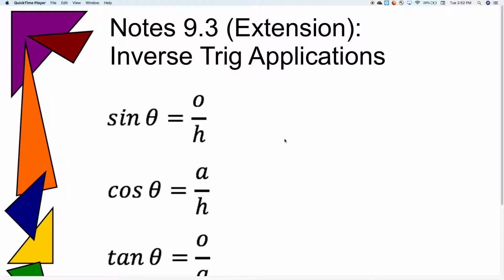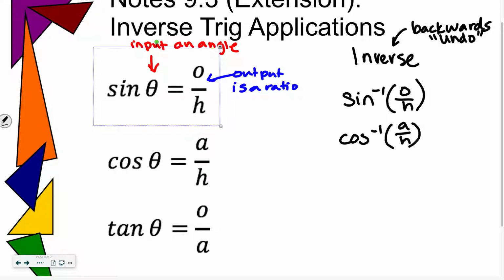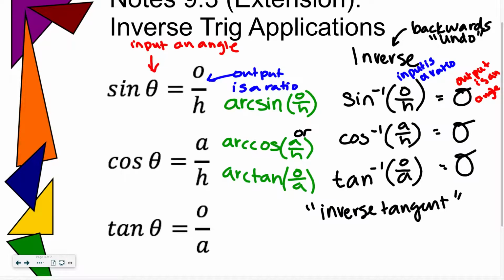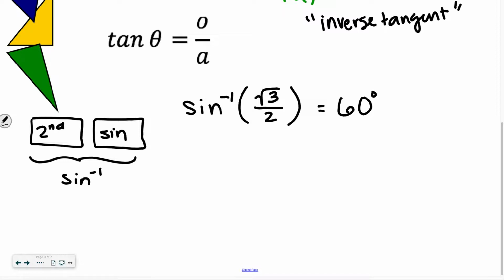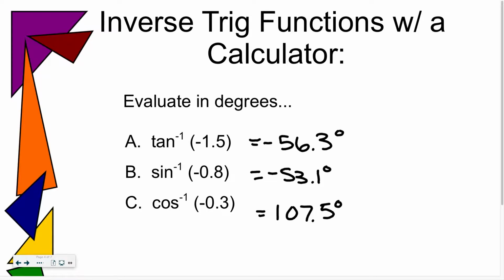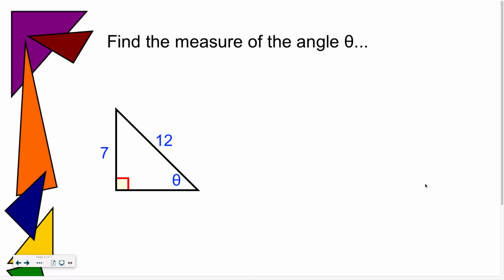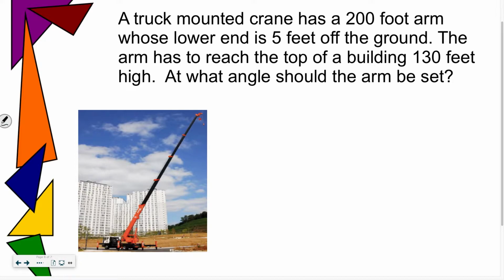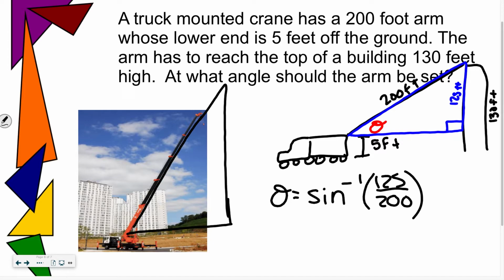Notes 9 3 Ext Inverse Trig App